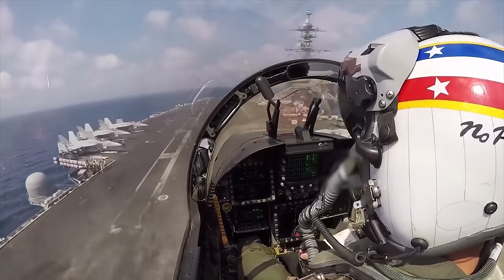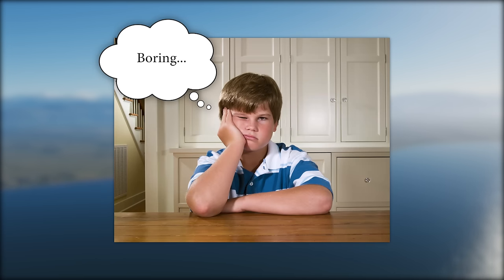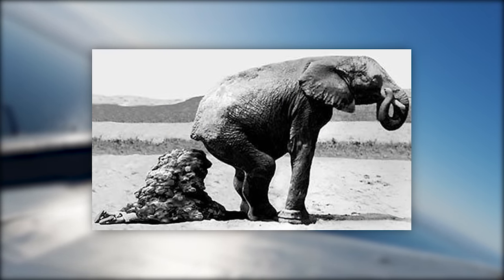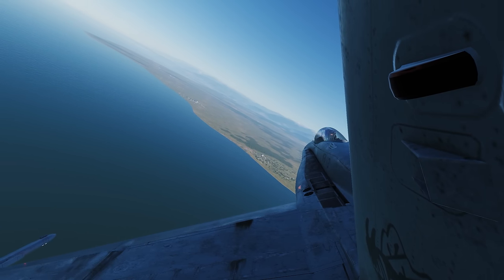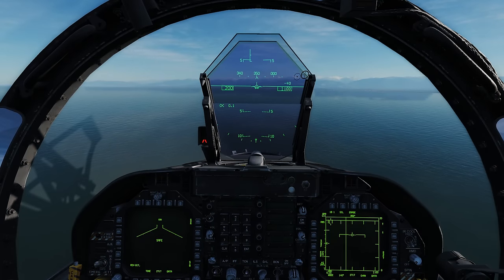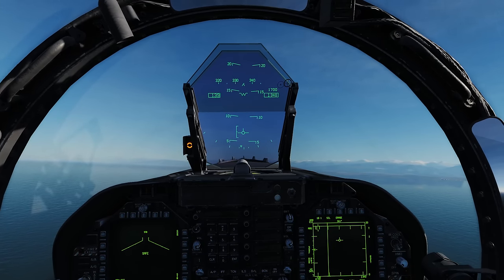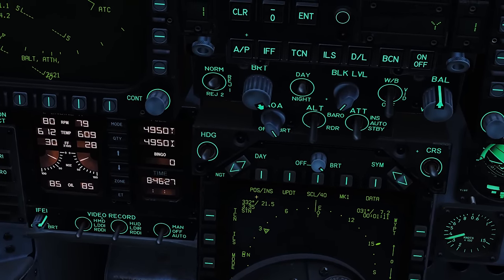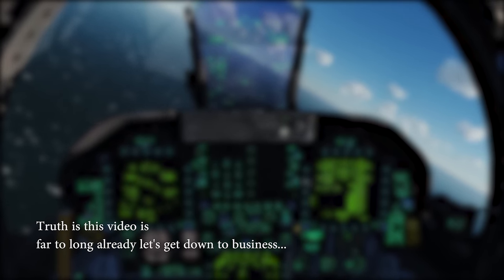DCS World - F/A-18 - Case I Carrier Recovery Tutorial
Want to get a hold of me?  You can find me on my Discord

Do you have a passion for Combat Flight Simulation?   Do you want to share it with others who feel the same way?  Come hang out in the Splash One Gaming Community Discord